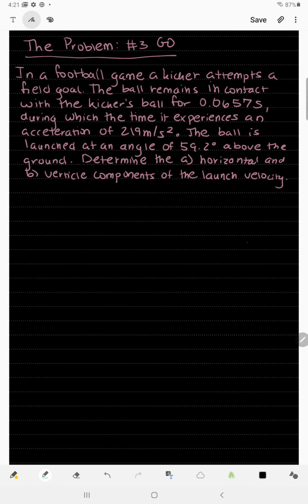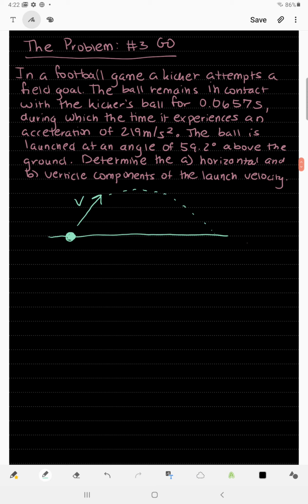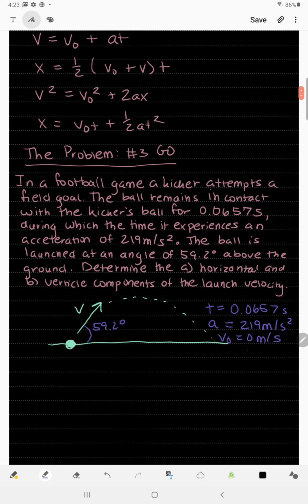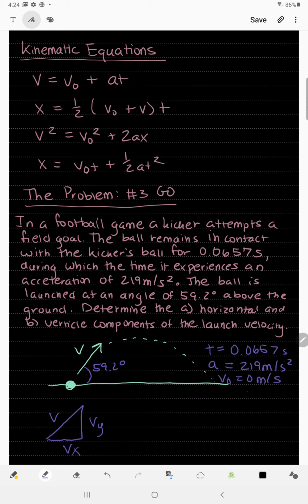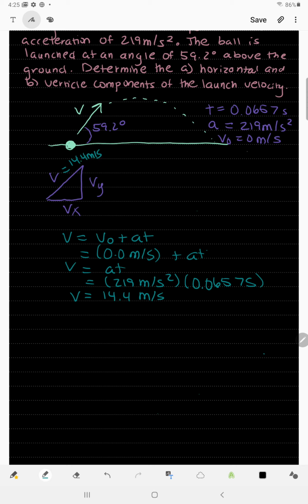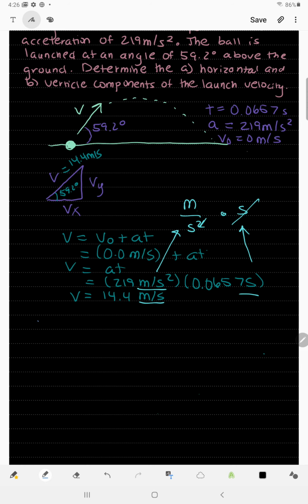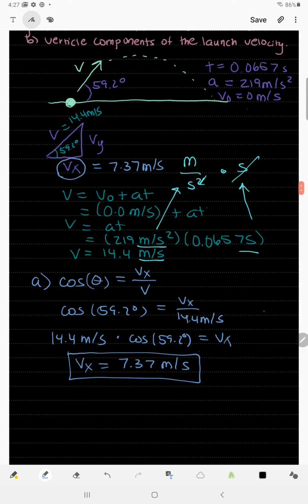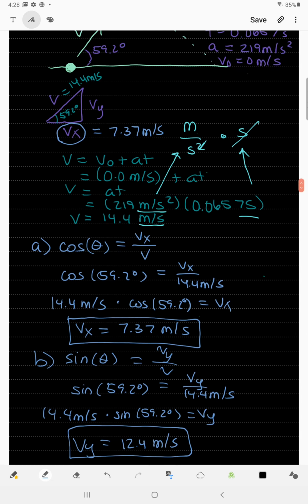PHY 111: Chapter 3 Problem 3